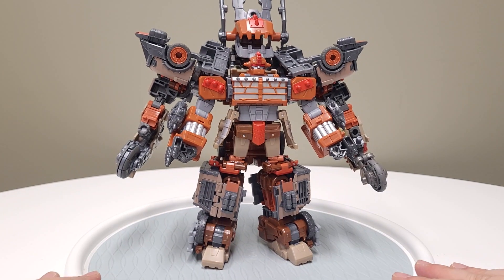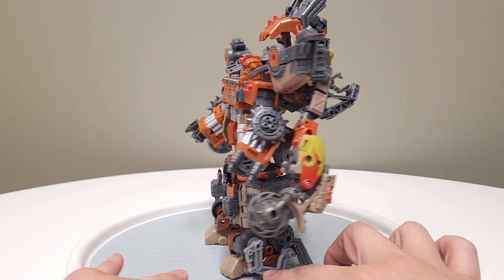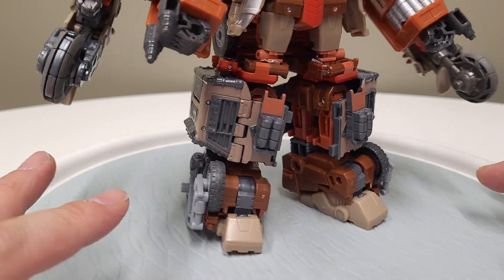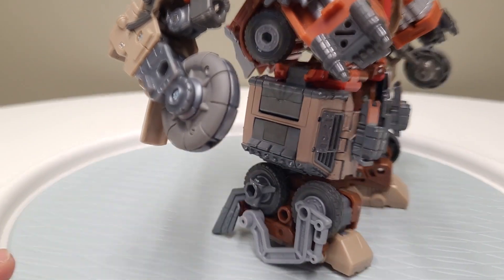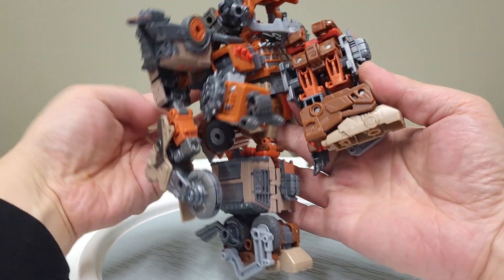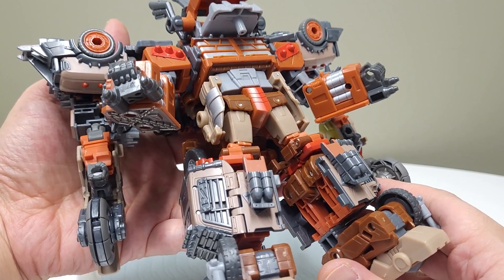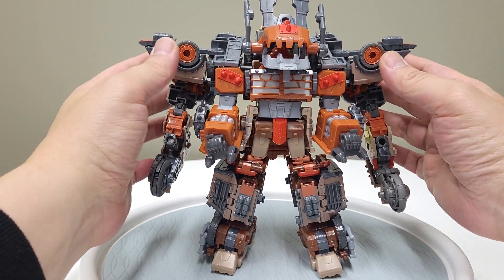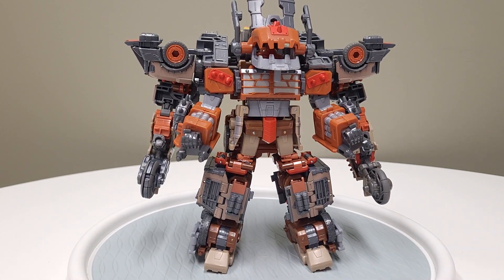Legacy Trashmaster in Junkion Power Armor feat. Crashbar and Double Scraphook